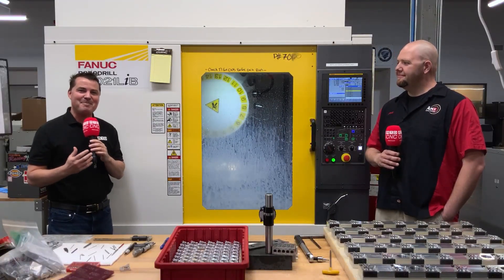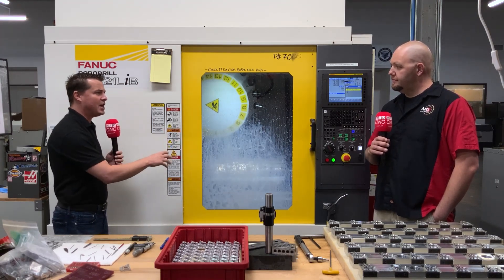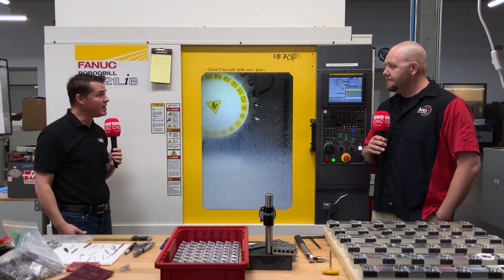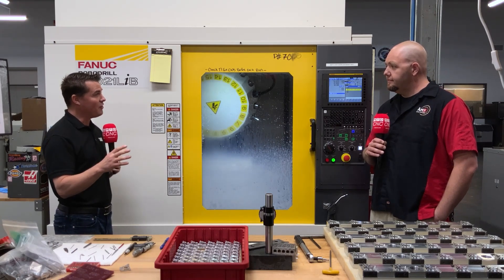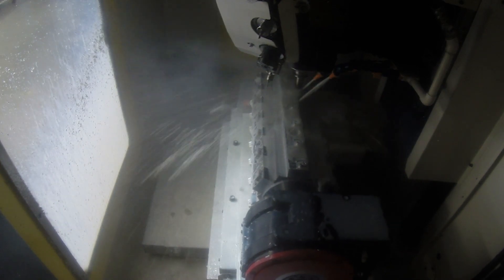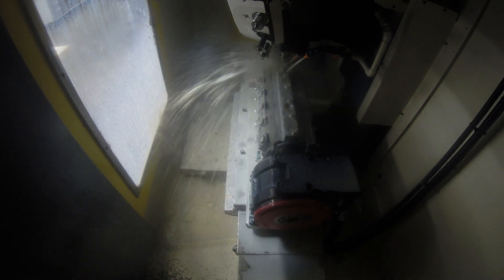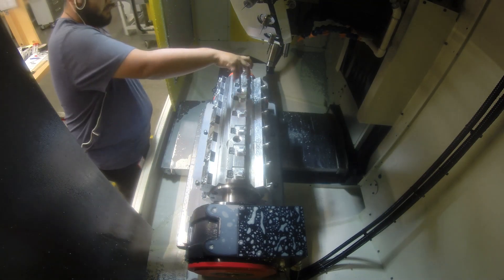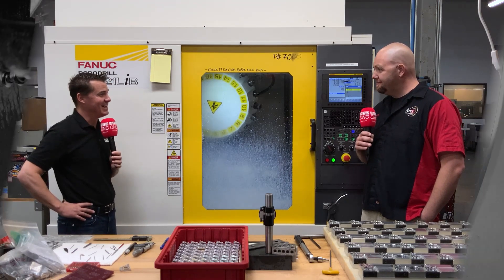From 20 parts an hour to 42 - thanks to rpm improvement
Apex purchase their machines from Methods machine tools. In this video we hear from Scott about how purchasing a 30 taper, 24K spindle robodrill. Apex went from a 40 taper machine to a 30 taper and maintained the same tolerance and product quality, thanks to the big plus solution the robodrill is a contender for every machine shop.